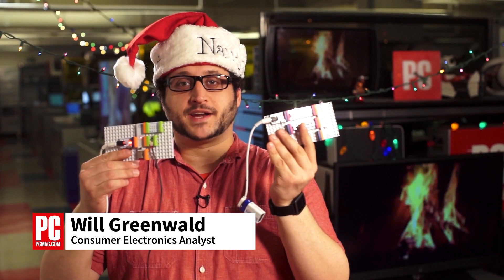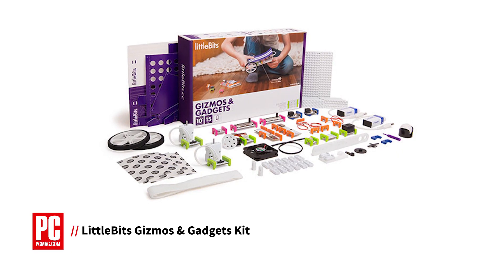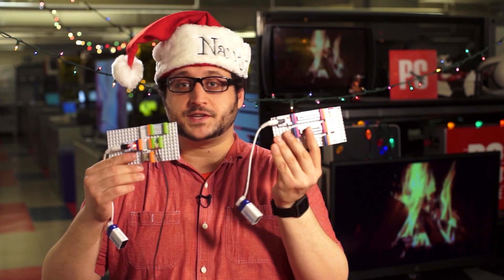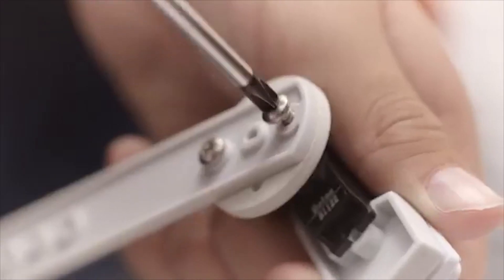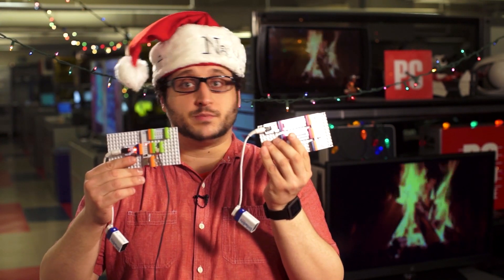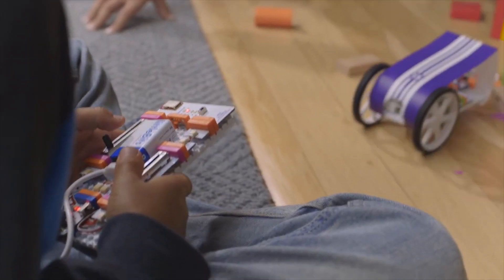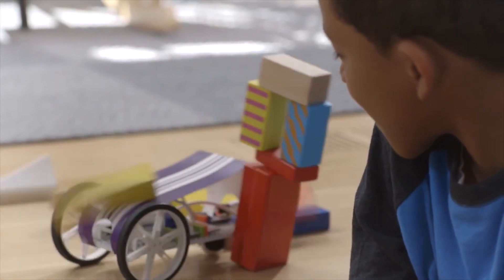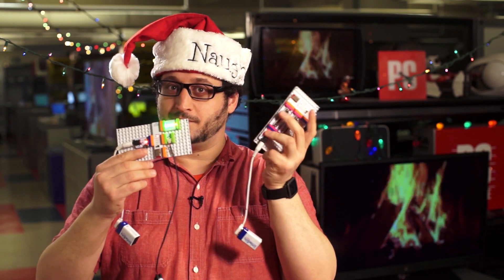Today's PCMag Holiday Gift Pick: LittleBits Gizmos & Gadgets Kit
Not sure what to buy? Every day this holiday season, PCMag will bring you a holiday gift recommendation. Today, Will Greenwald tells you why you should consider the LittleBits Gizmos & Gadgets Kit, the best way to get your kids (or yourself) started exploring electronics and robotics.

Read al about it right here!